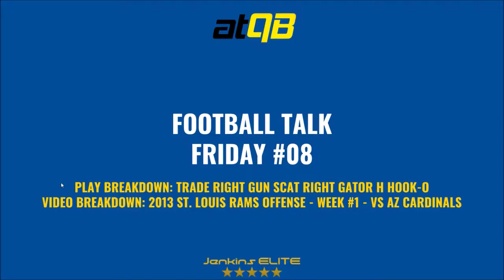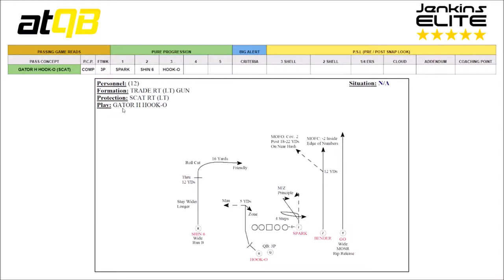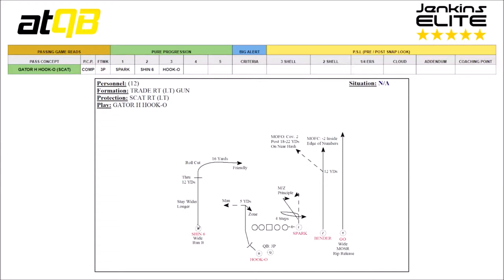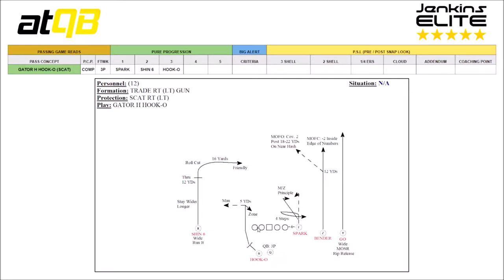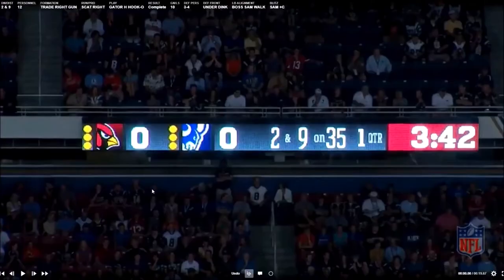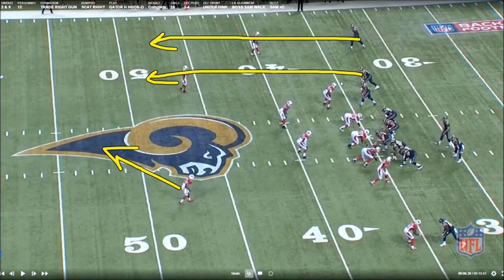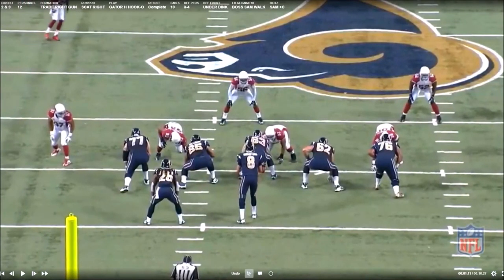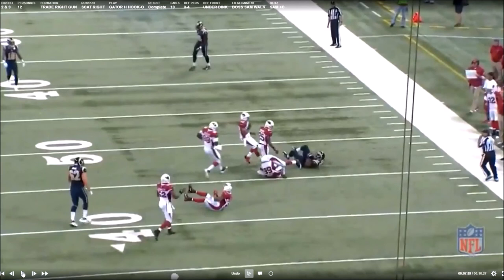Football Talk Friday #08: Play & Video Breakdown, Gator H Hook-O, 2013 St. Louis Rams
In this week's Football Talk Friday we break down the play: Trade Right Gun Scat Right Gator H Hook-O, and we watch the 2013 St. Louis Rams run the play!

Formation: (12) Trade Right (Left) Gun
Protection: Scat Right (Left)
Play: Gator H Hook-O
Thank you so much for taking the time to watch this video! Your comments and feedback mean the world to me, let me know what you think, what you would like to see, or just say Hey!
Tim Jenkins is the Founder & CEO of Jenkins Elite. Tim was dubbed Colorado's Quarterback Whisperer in a 2018 9News piece. A former NFL QB, Jenkins founded Jenkins Elite in 2014.

Jenkins Elite, based in Colorado, is the country’s premier authority in football development for youth, high school, collegiate, and NFL players.

Jenkins Elite specializes in providing year-round Quarterback and Wide Receiver training for athletes across the county.

In addition, Jenkins Elite trains athletes through camps, 7 on 7, our Online-Academy (an online training platform), recruiting consultation, and more!